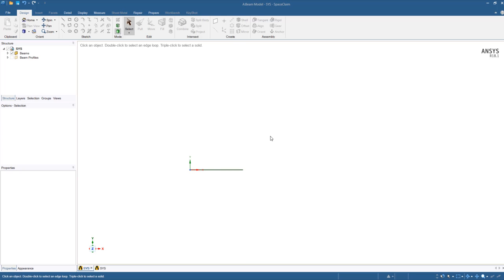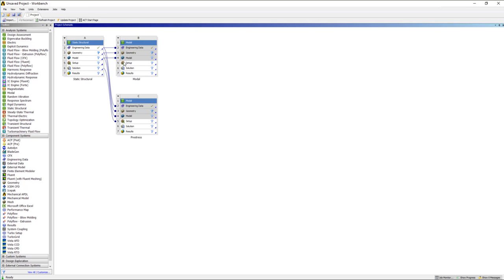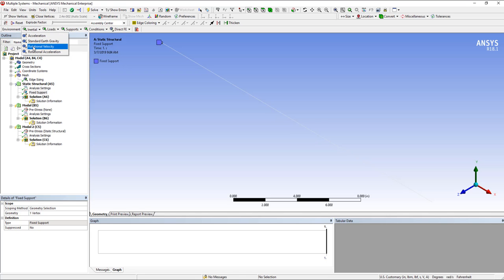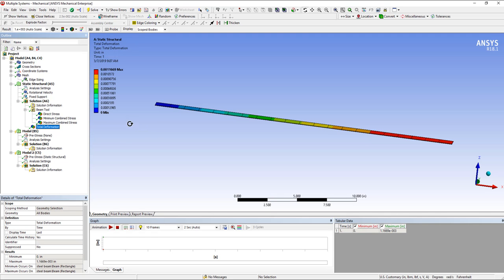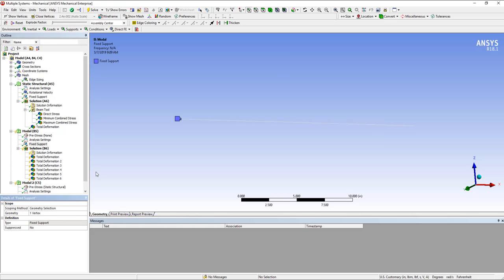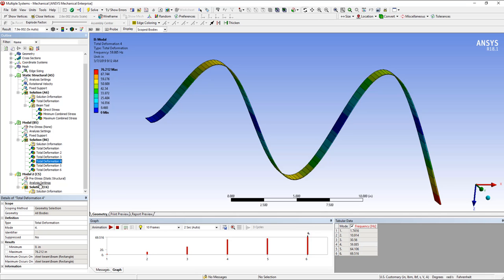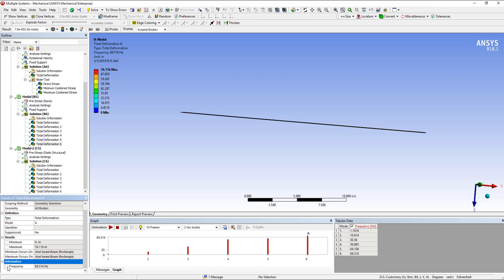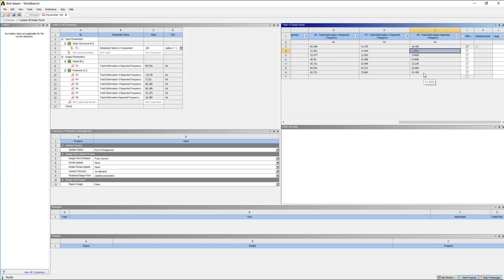beam modal analysis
Illustrates the process of setting up a modal analysis with and without prestress.  Compares the modal frequencies of a cantilever beam at rest to one preloaded with a centrifugal force.